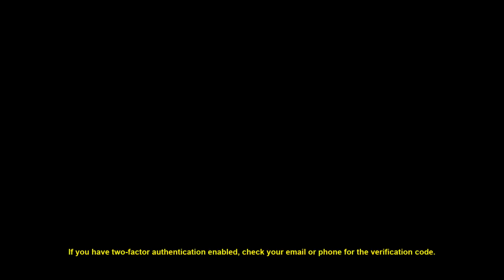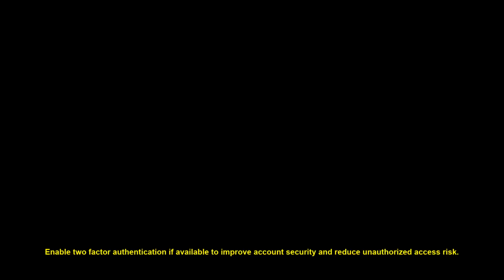How to login to DocuSign on Chrome browser - Complete Guide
In this comprehensive tutorial, we’ll guide you step-by-step on how to easily log in to DocuSign using the Chrome browser. Whether you’re a first-time user or just need a refresher, our complete guide covers everything you need to know for a smooth login process. Learn tips and tricks to troubleshoot common issues and make the most of your DocuSign experience.